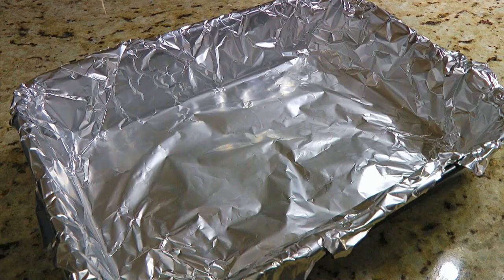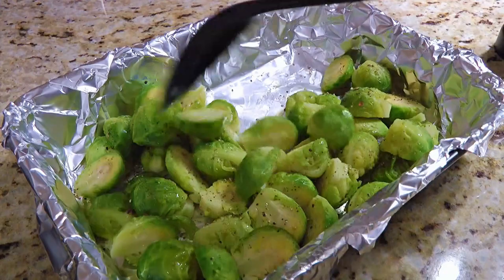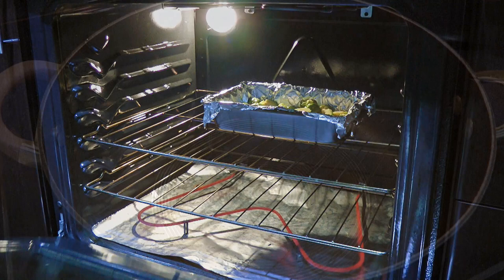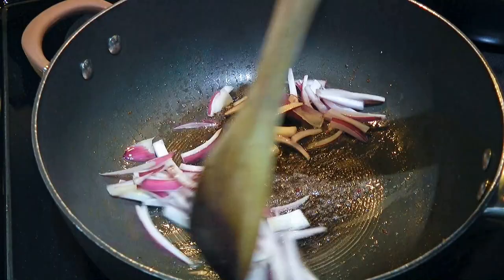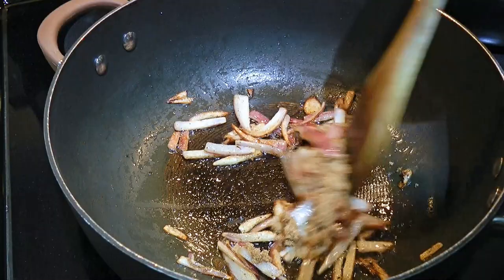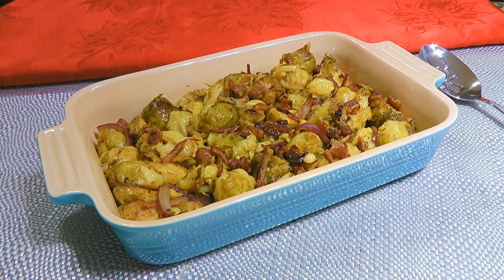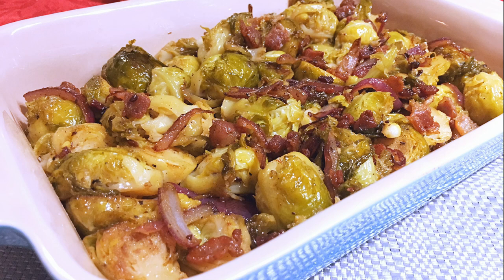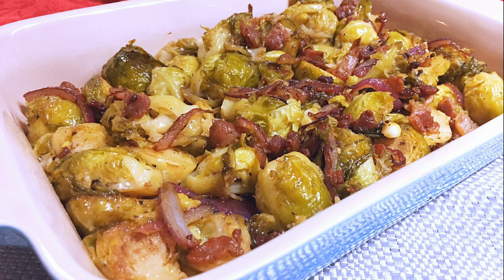Brussels Sprouts with Bacon & Onions Recipe 🤩😋 - Episode 274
Bonjour my friends! I'm Frankie and in this episode, I'll show you how to make my Brussels Sprouts with Bacon & Onions recipe. 🤩😋

for ingredient amounts, directions and much more!